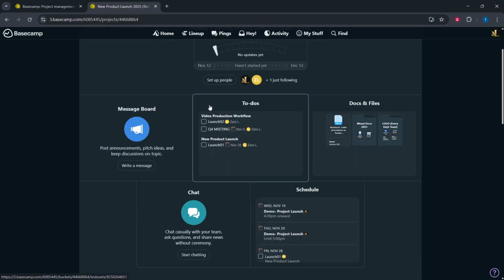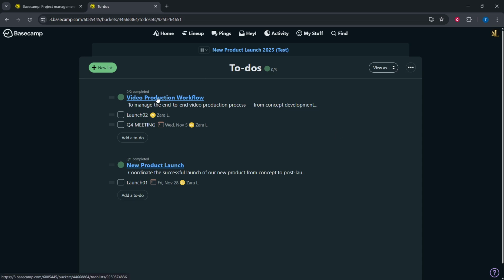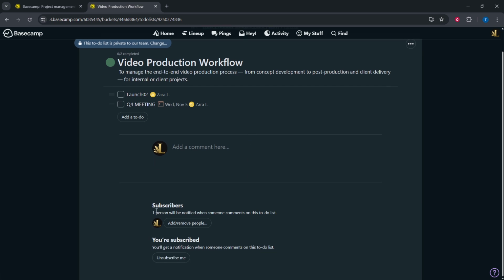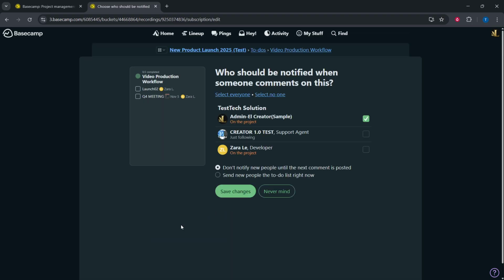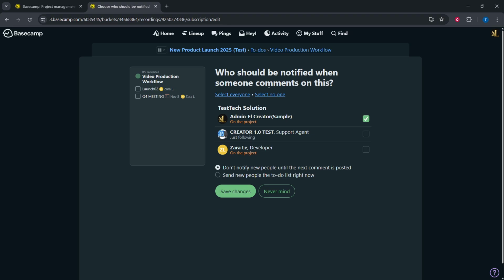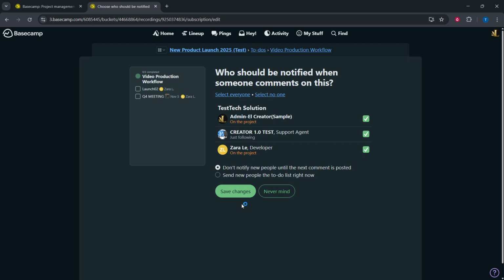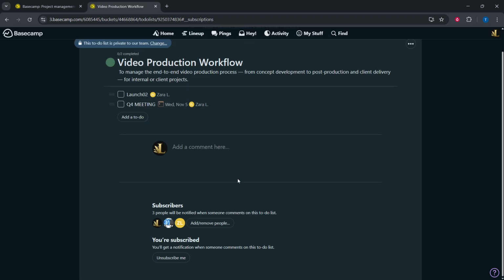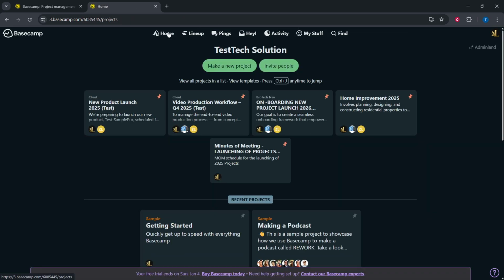How to Subscribe to a To-Do or List in Basecamp [2026 Guide]